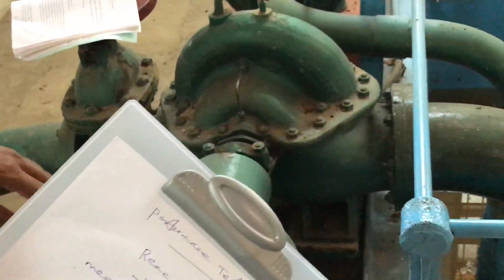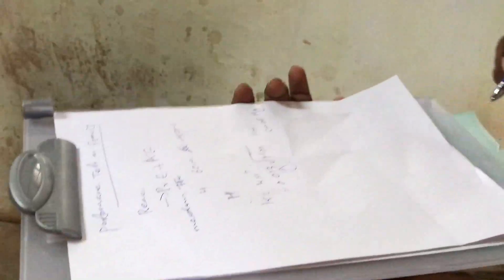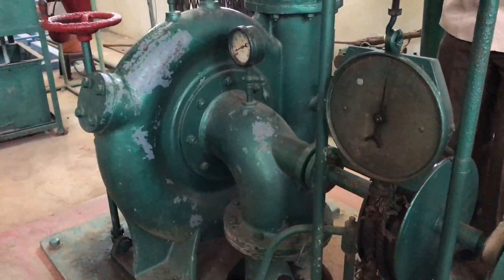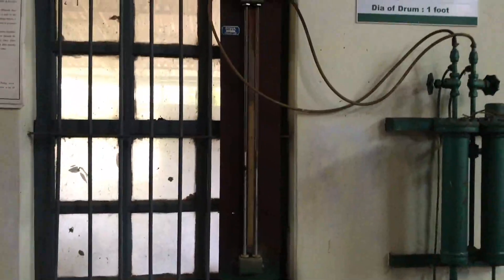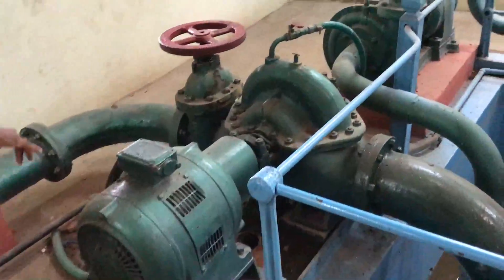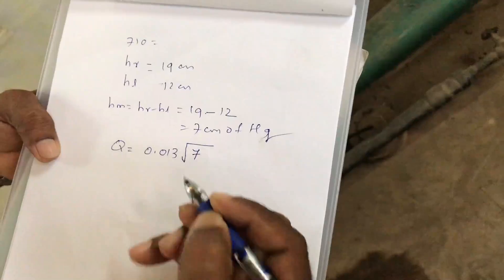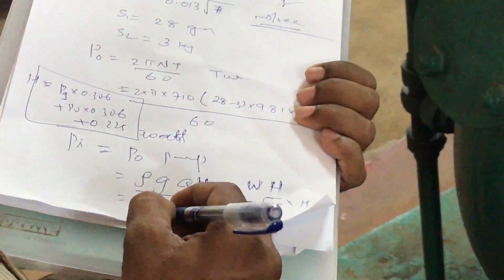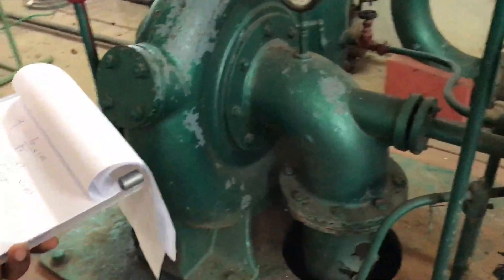Performance test On Francis Turbine Lab Test :Fm lab experiments(quickly!)🔥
10 AWESOME GADGETS EVERY STUDENT SHOULD HAVE :

1. Ray-Ban Unisex Sunglasses 2000 Rs
2. Apple iPhone 20000 Rs
3. Casio Chronograph Watch 4000 Rs
4. Nike Mid Casual Shoes 2000 Rs
5. W.O.W. Perfumes Black 500 Rs
6. Ben Martin Denim Shirt 500 Rs
7. Slim Fit Black Stretch Jeans 500 Rs
8. FabSeasons Unisex Cap 299 Rs
9. Woodland Leather Belt 700 Rs
10. JBL Go Bluetooth Speaker 1500 Rs
11. Boat Bluetooth Headphones 2500 Rs

francis turbine experiment
pelton turbine experiment
pelton wheel turbine
turbine pdf
hydraulic turbines
francis turbine
banki turbine
kaplan turbine
water turbine design
water turbine pdf
francis turbine pdf
head turbine
hydraulic turbines pdf
cavitation in turbine
propeller turbine
cavitation turbine
fluid mechanics and machinery
francis turbine lab experiment
kaplan turbine working
hydraulic turbines ppt
types of turbine pdf
mail epfl
draft tube
epfl mail
fluid mechanics lab manual
cavitation in hydraulic turbines
sediment
turbine cavitation
pelton wheel turbine pdf
francis turbine design

fluid mechanics lab experiments
cfd analysis
fundamentals of fluid mechanics
material testing lab
fluid mechanics lab equipment
soil testing laboratory
cfd
centrifugal compressor
fluid mechanics experiments
fluid mechanics
metallurgical engineering
experiments in fluids
mechanics of fluids
experimental fluid mechanics
analytical chemistry
mechanical engineering research
engineering fluid mechanics
fluid dynamics research
fluid dynamics simulation
introduction to fluid mechanics
experimental fluid dynamics
axial compressor
applied fluid mechanics
fluid dynamics
fluid mechanics pdf
fluid mechanics equipment
fluid lab